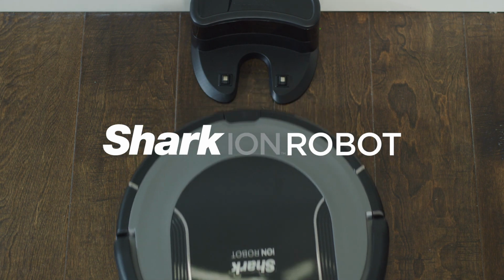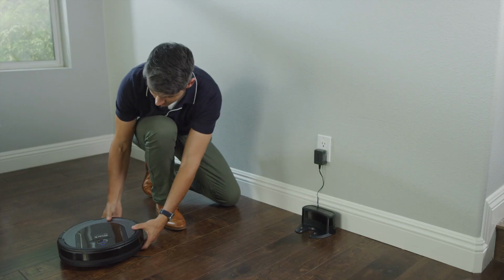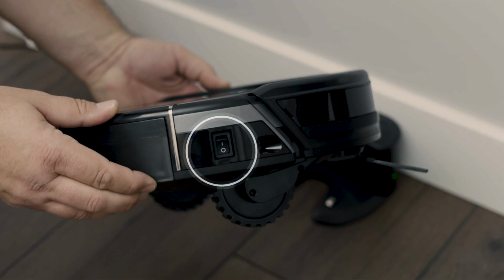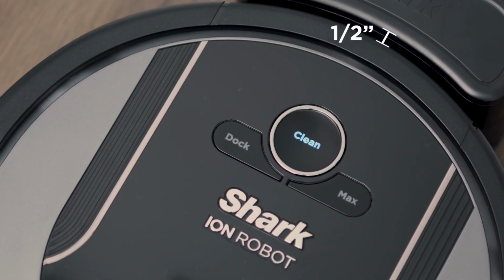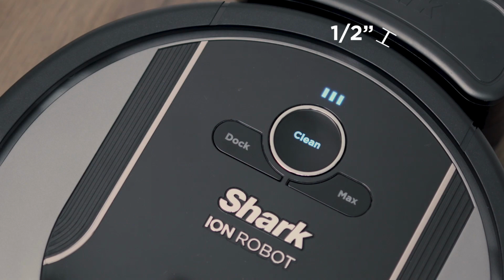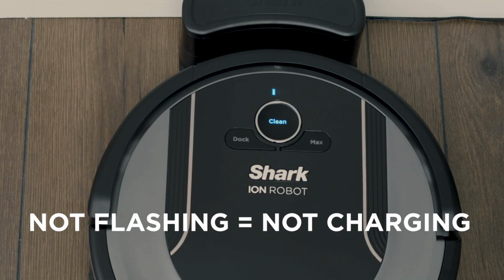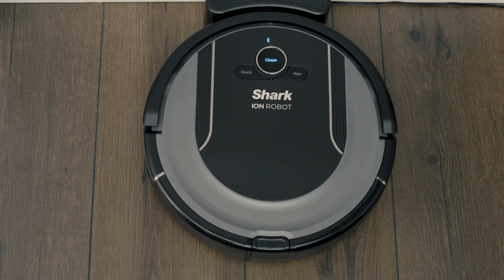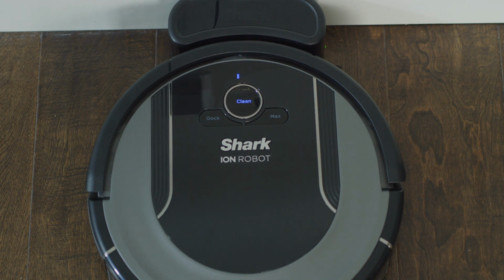What to do if your Shark ION™ Robot will not charge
Learn what to do if your Shark Ion Robot is not charging, does not seem to be charging fully, or down to low battery.

To learn more, visit sharkclean.com.